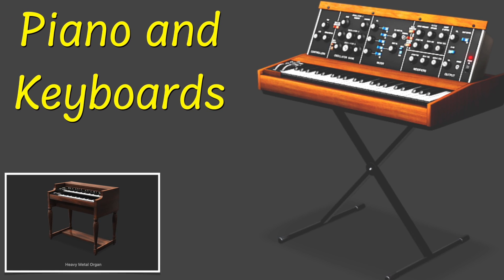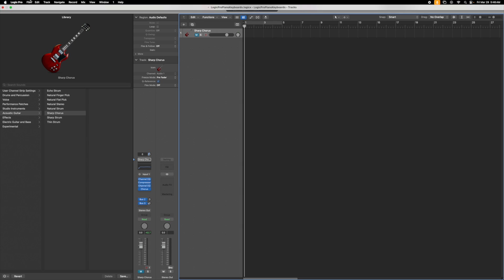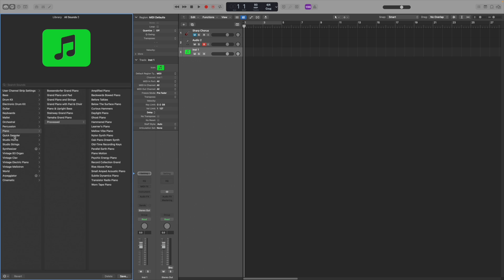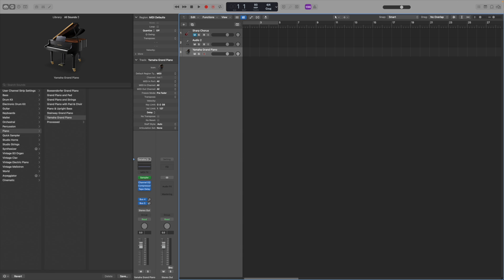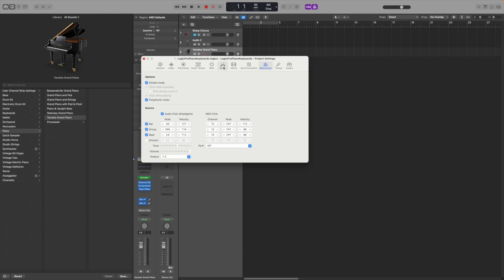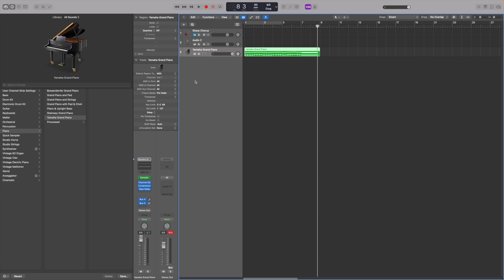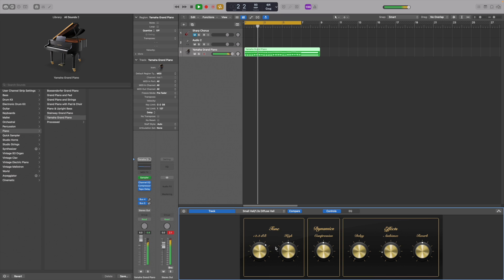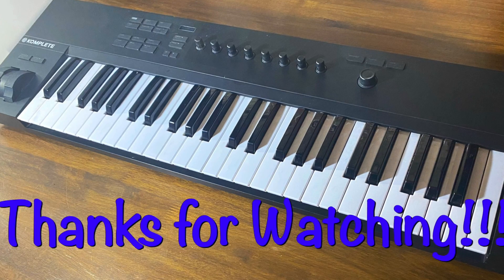How to use Piano and Keyboards with Logic Pro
Learn how use your Keyboard with Logic Pro.  Select the perfect Piano, Keyboard, or Synthesizer, and watch the Recording Demo with the Komplete Kontrol A49 Keyboard, and the Focusrite Scarlett 2i4.